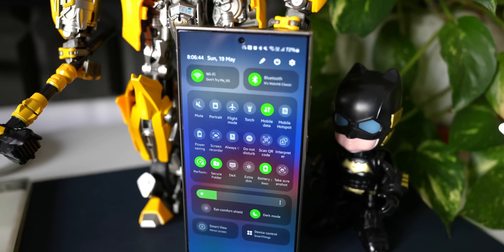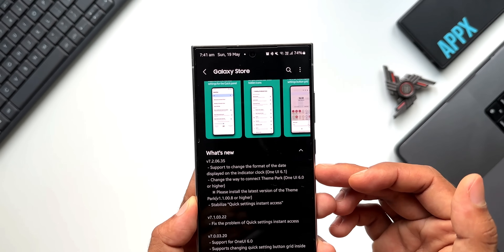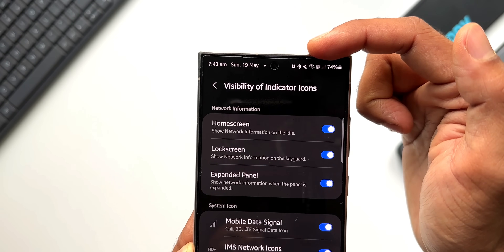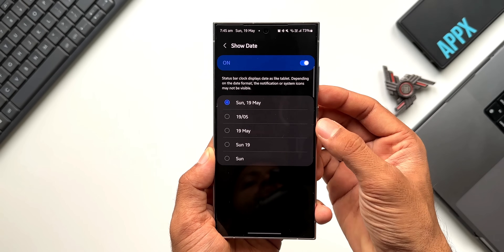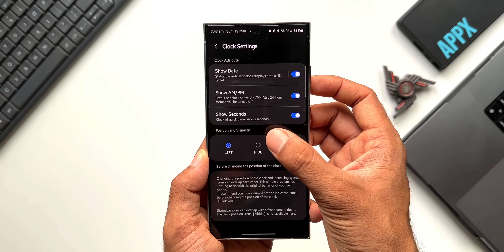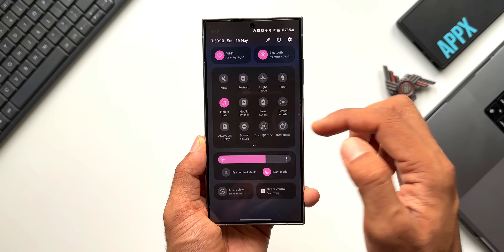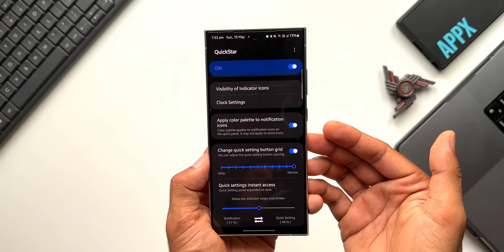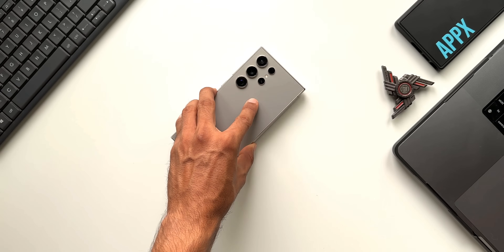10 Status Bar & Quick Panel Hacks You NEED to Try on Samsung Galaxy Phones !